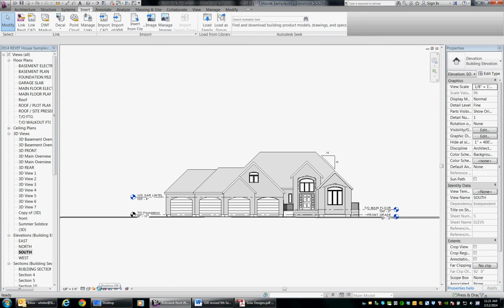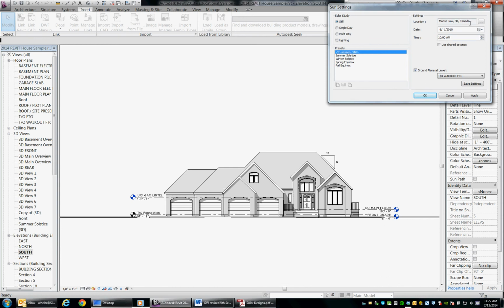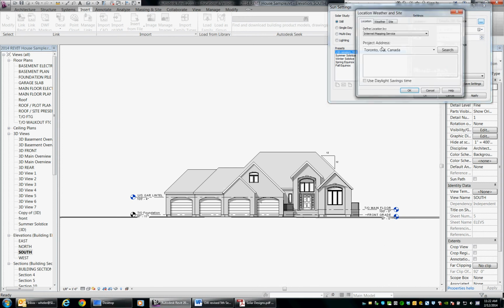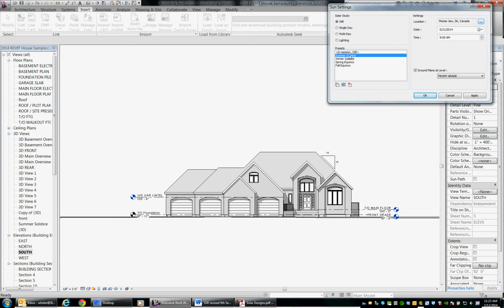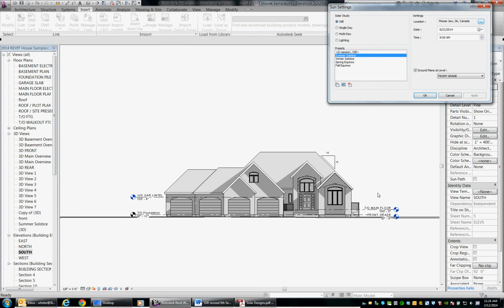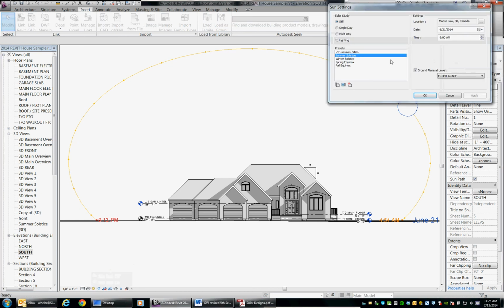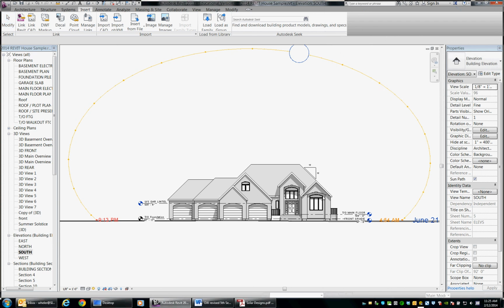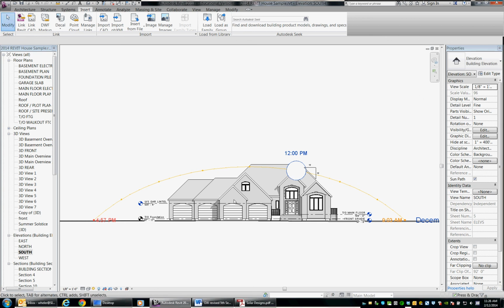140 Tutorial: How to do a Sunlight Analysis in REVIT Architecture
Tutorial: How to do a Sunlight Analysis in REVIT Architecture